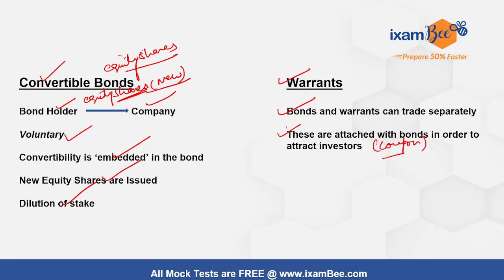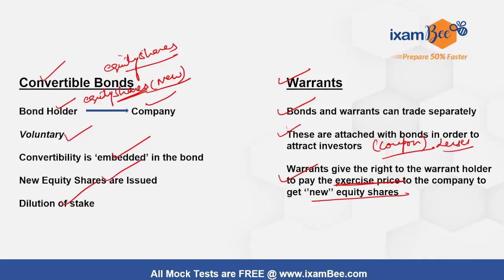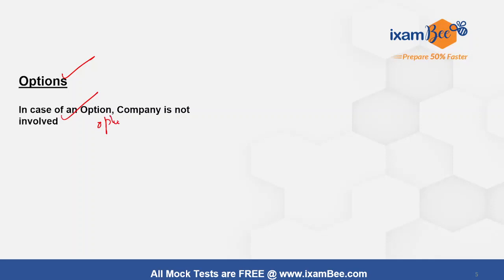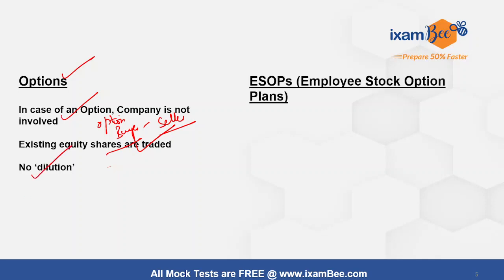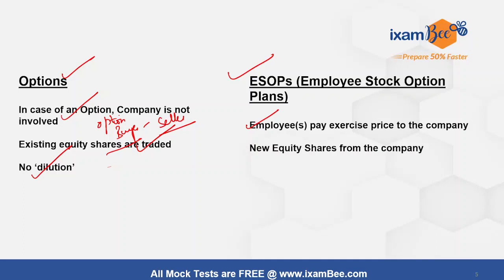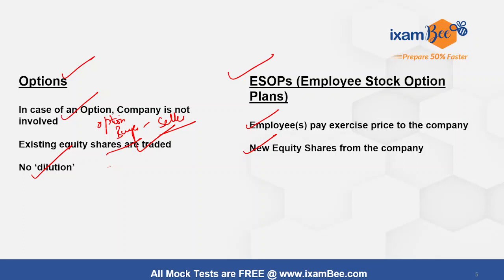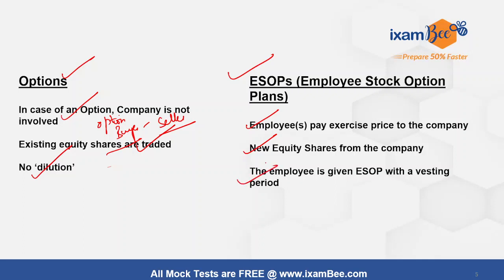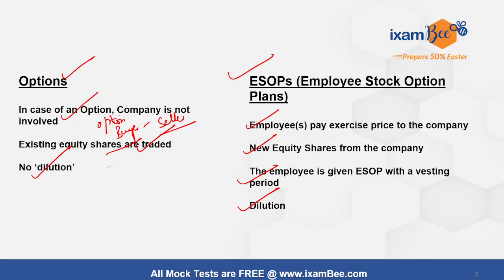SEBI Grade A 2023 | Convertible Bonds, Warrants, Options and ESOPs | Know the difference quickly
👉SEBI Grade A 2023 Notification!!

Hello Everyone, In this video, Shikha Mam has discussed Convertible Bonds, Warrants, Options, and ESOPs. Watch this video till the end & know the difference quickly.